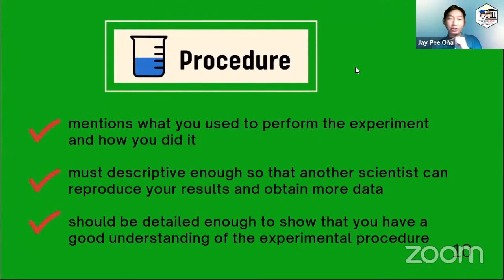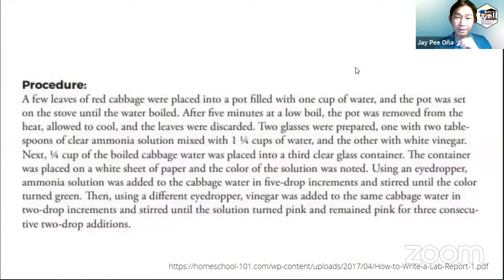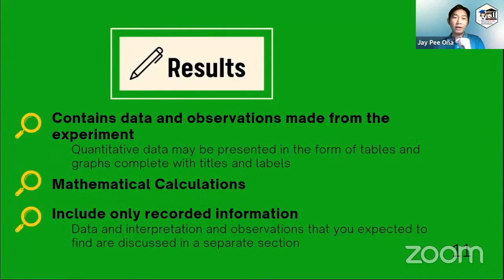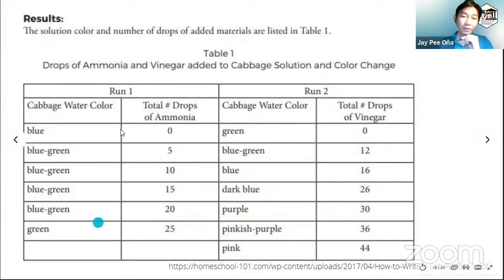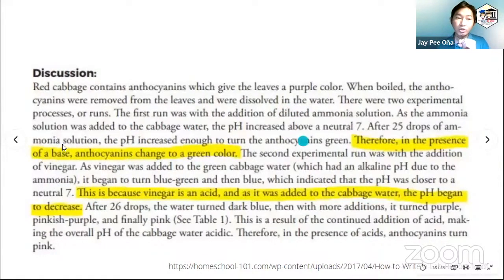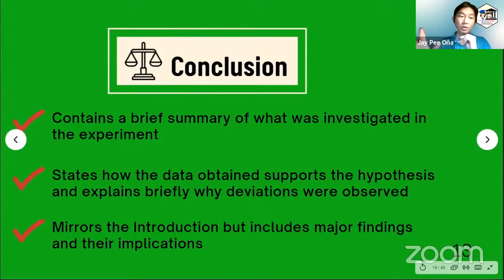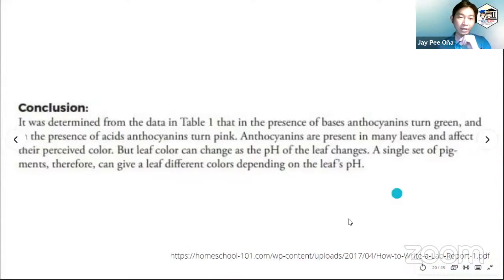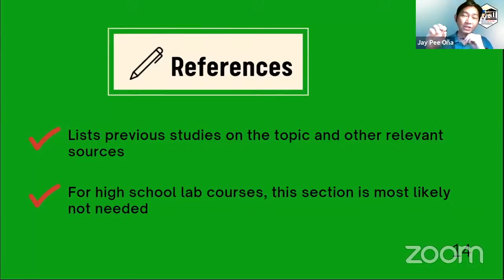[SCIENCE COMMUNICATION] Laboratory Report - Procedures, Results, Discussion & Conclusion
FEATURING FilSciHub Research University Head, Mr. Jaypee Ona